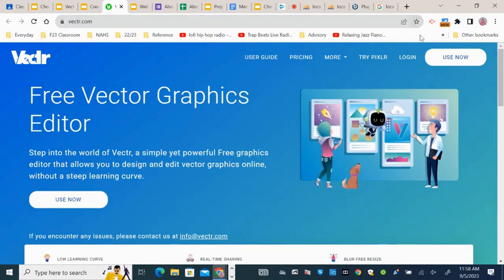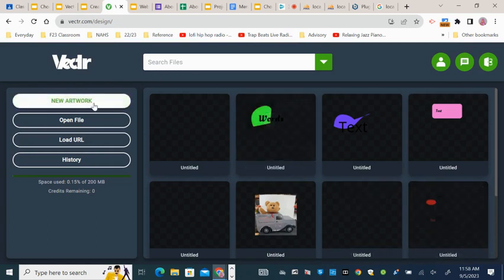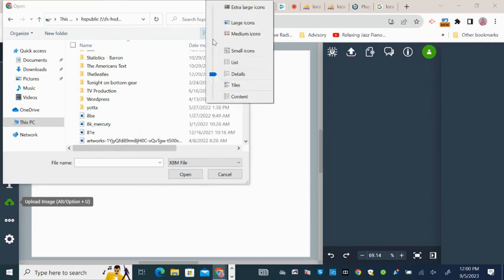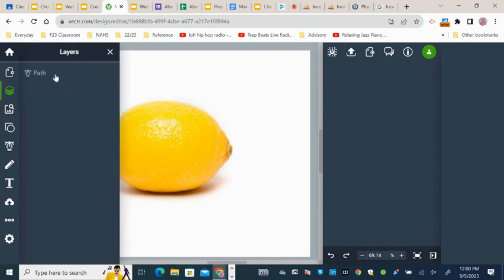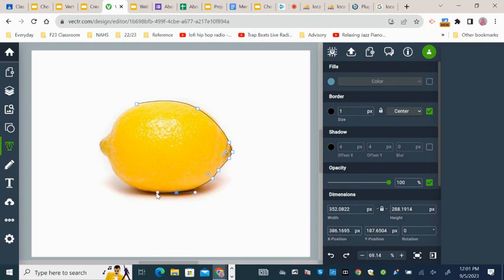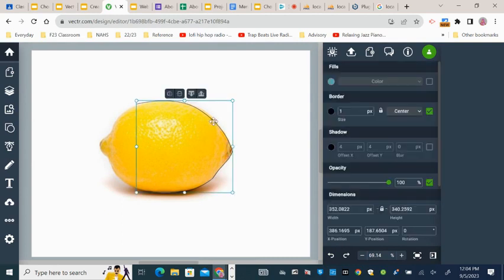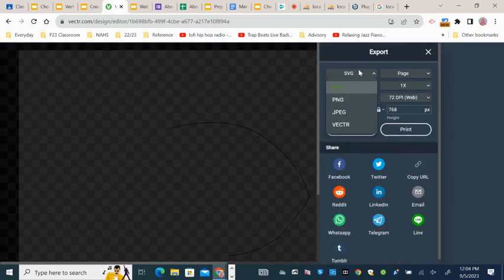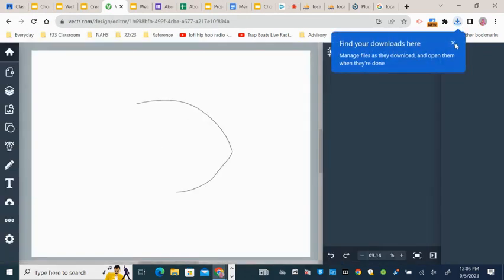Vectr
Vectr Introduction Video